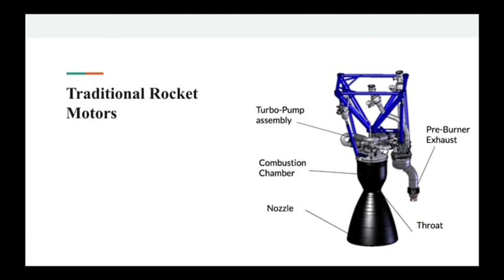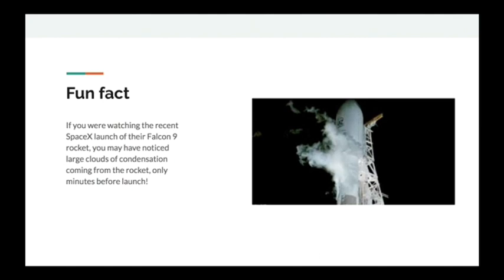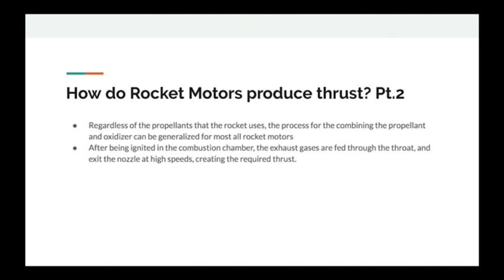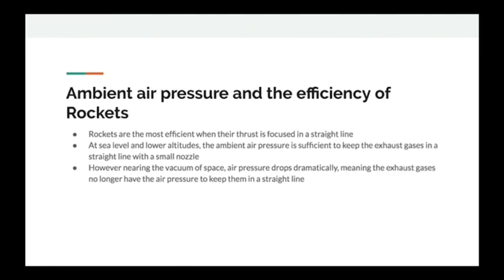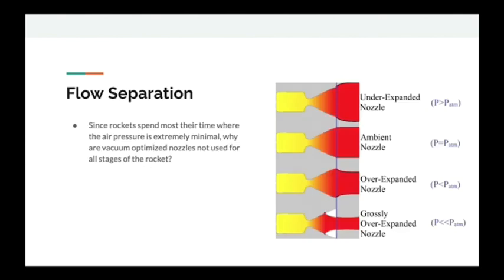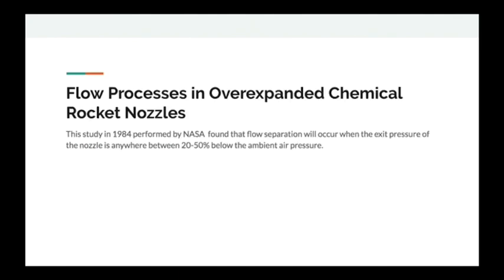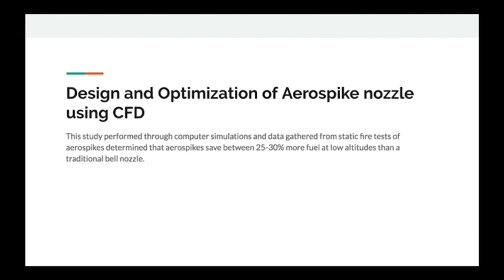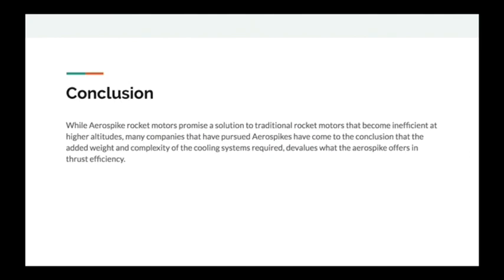My Movie 4